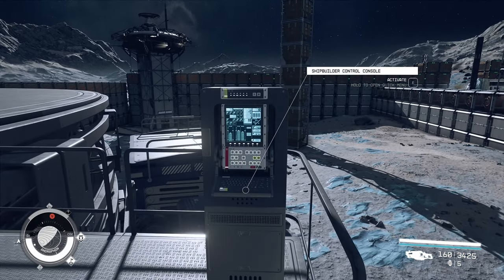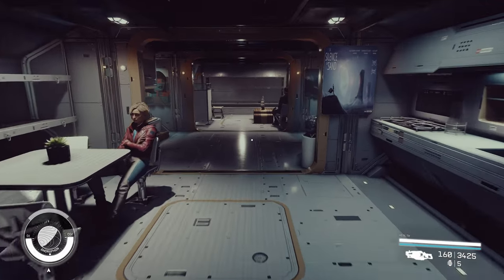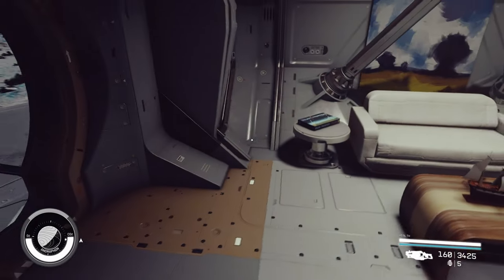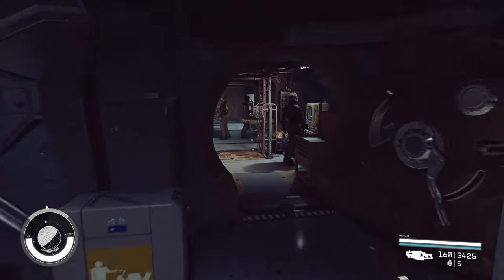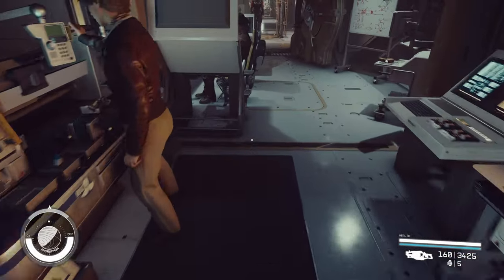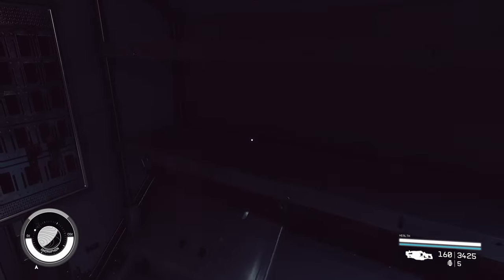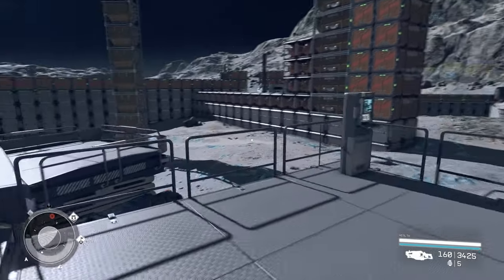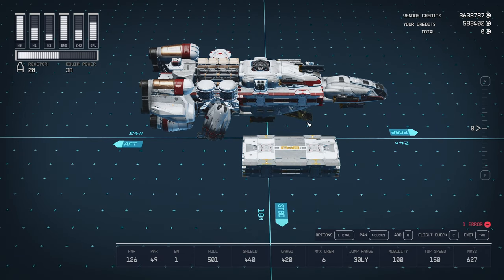Starfield Ships | Fully Decorated Empty Hab Testing [Beta]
Starfield gameplay with DeLindsay. [BETA Branch 1.11.33] Today's video showcases several tests I did in regards to the Empty Habs after being fully decorated. This includes changing something on the Ship (unrelated to the habs), adding a Hab to force a Ladder/Door and moving the fully decorated Habs around.

00:00 - Intro
00:38 - Ship changes
02:10 - Interior tour
05:12 - Hab addition
06:15 - Interior tour
07:24 - Move Habs
08:41 - Interior tour
12:00 - Door placement
15:27 - Interior tour